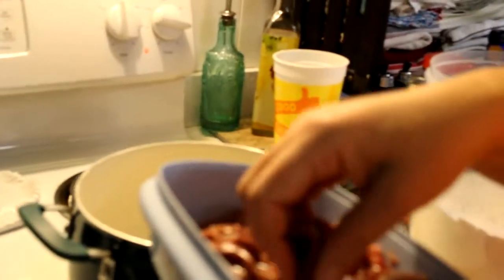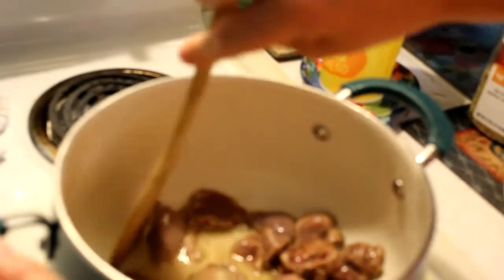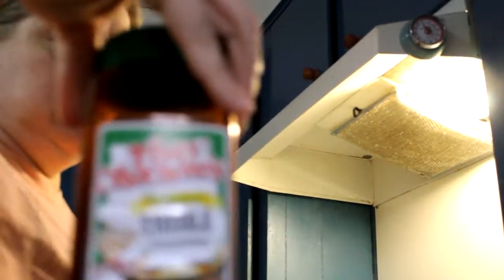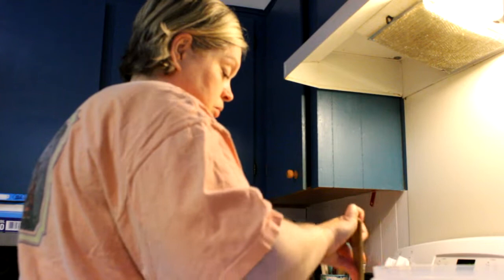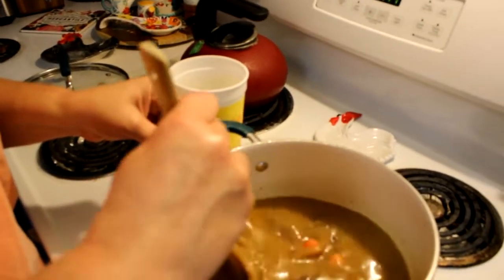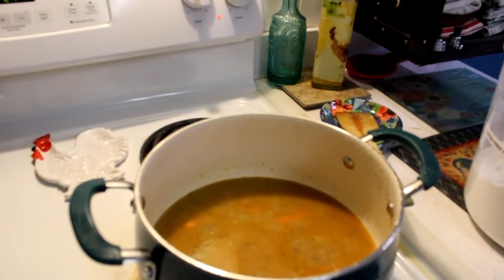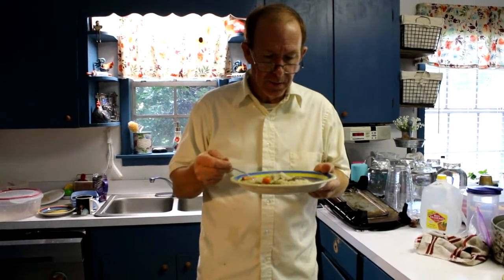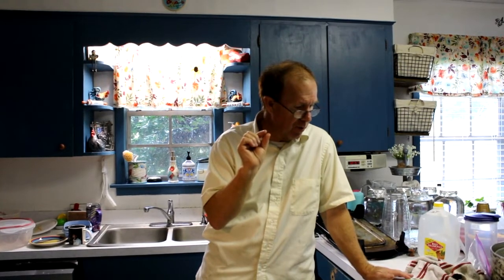Dove Recipe Quick and Easy Dove Gravy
We make a dove meat gravy.